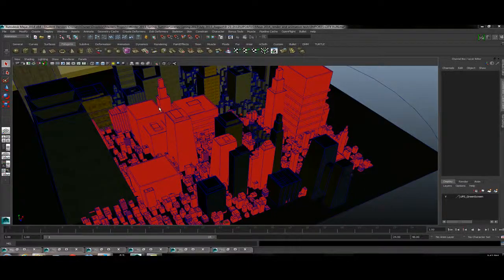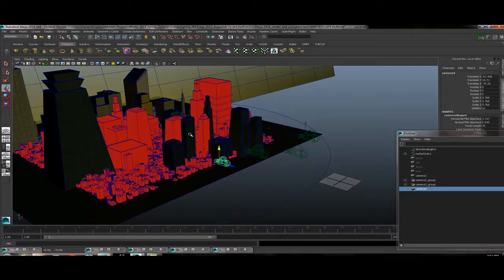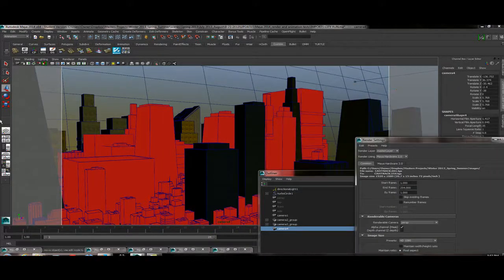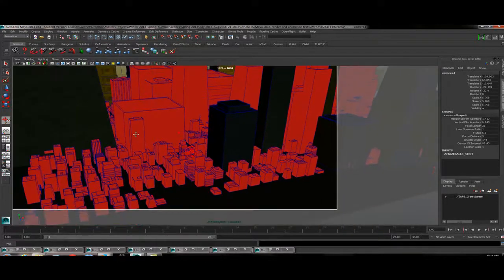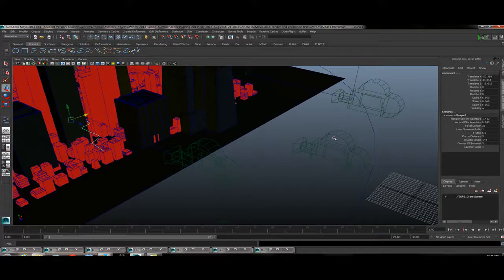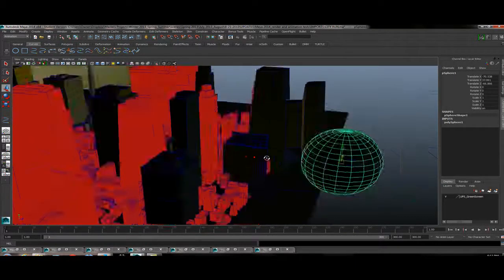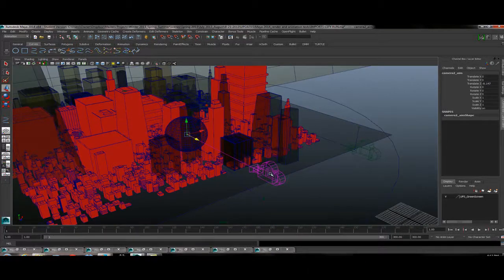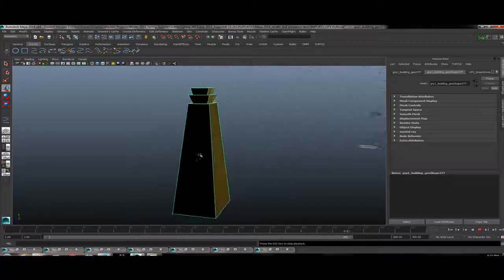Using Maya cameras - Part 1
Here is part one of how to use Maya Cameras